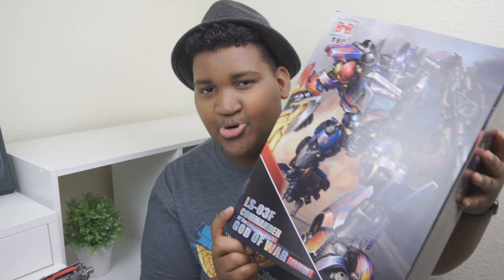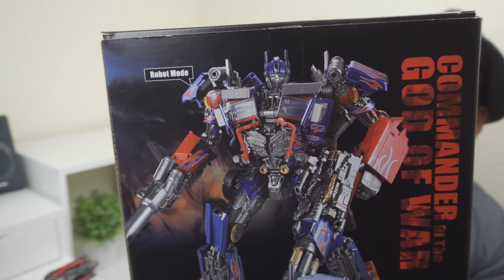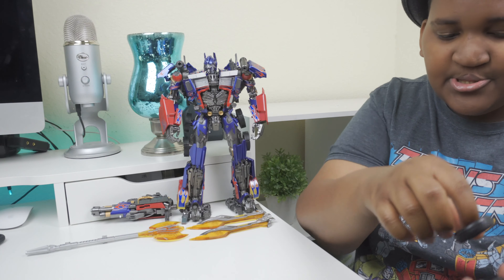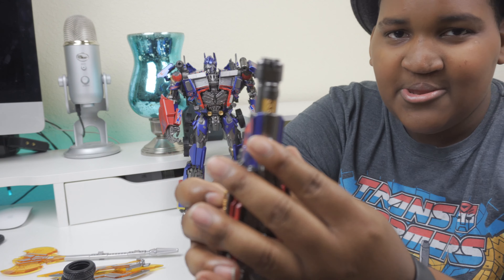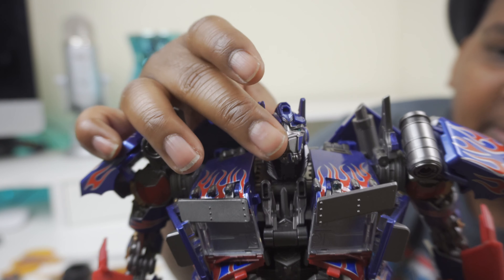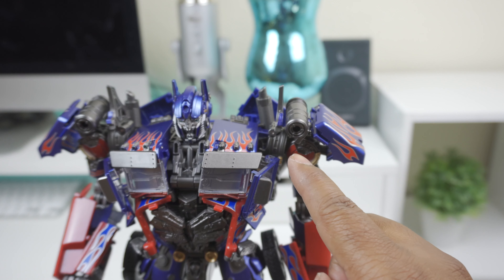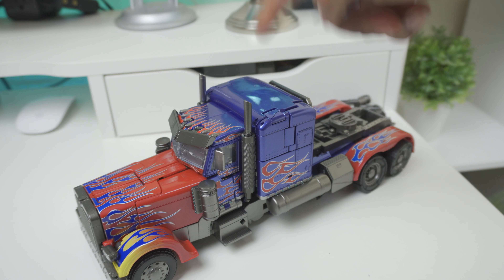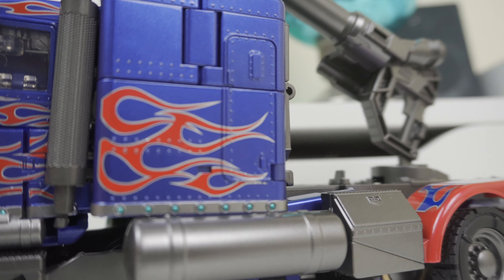BLACK MAMBA LS-03F OPTIMUS PRIME FULL REVIEW | STUNNING ON EVERY LEVEL! [Teletraan Reviews #1]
This guy is a MUST HAVE!
My Gear:
- Sony Alpha a6400 4K
- iPhone Xs Max Gold
- iPad Pro 9.7 32GB Silver
- Paladou Lavalier Microphone
- iMac 27"

Software's:
- Final Cut Pro X (Video Editing - $300)
- GIMP 2.10 (Photo Editing -  Free)